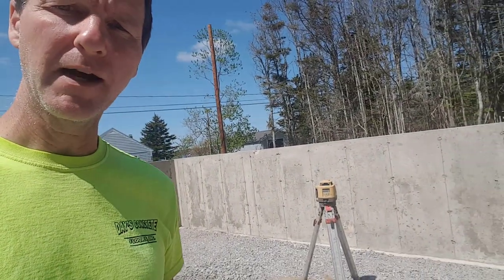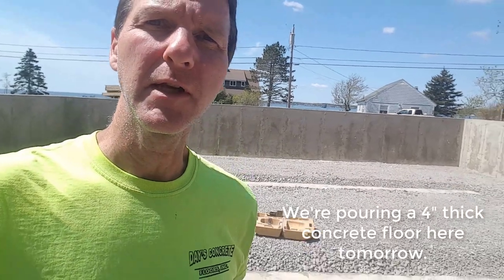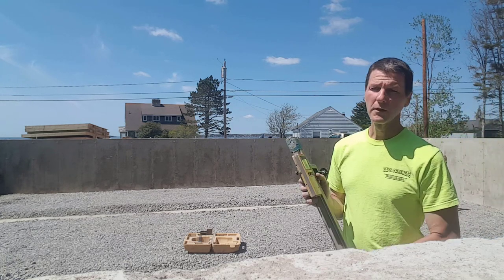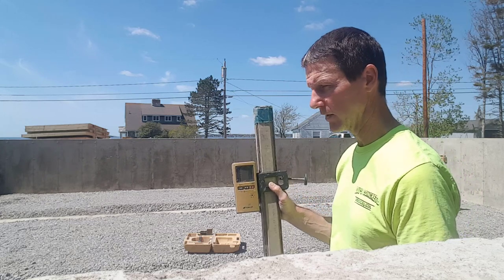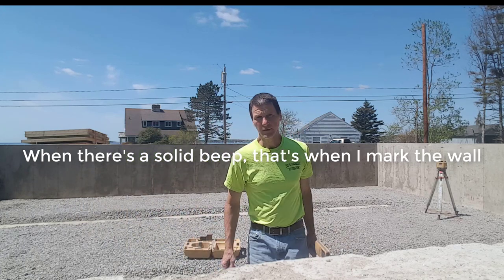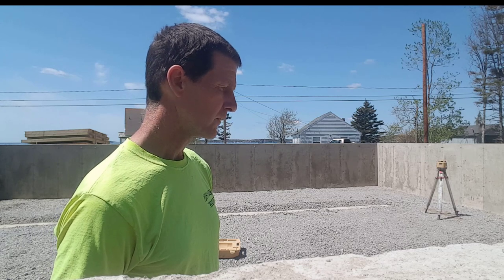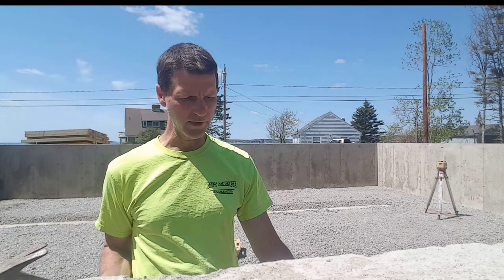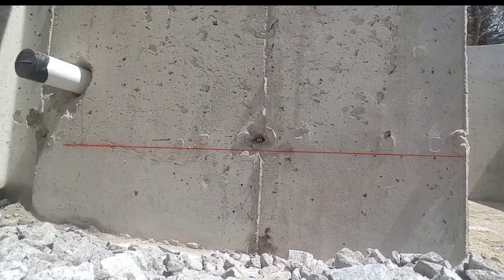How to use a laser level for beginners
In this video I'm showing you how to use a self leveling rotary laser level.
I'm using the laser level to shoot grades on a sub-grade for a concrete floor so I can mark the level of the top of the concrete floor for the next days pour.

I'll show you how to set up the laser, how the receiver works, my grade stick I use, and how to get an average sub-base grade.

Then I'll show you how I mark the concrete walls and snap my chalk lines for the concrete floor pour.

Get my FREE video guide on how to get the perfect broom finish on a concrete patio: